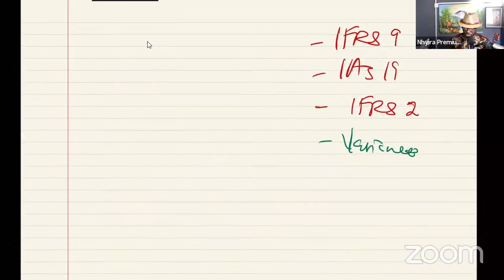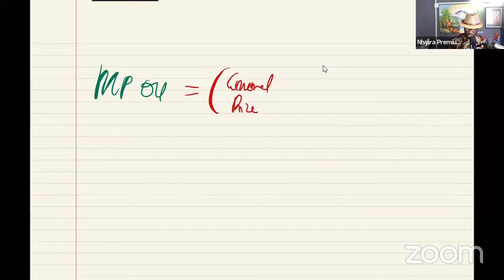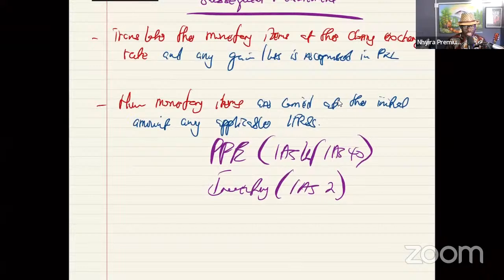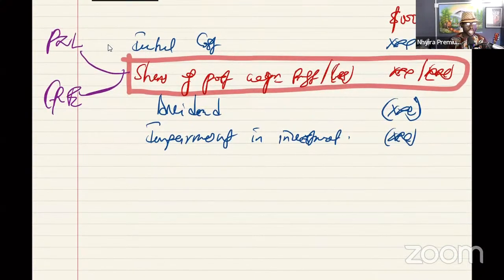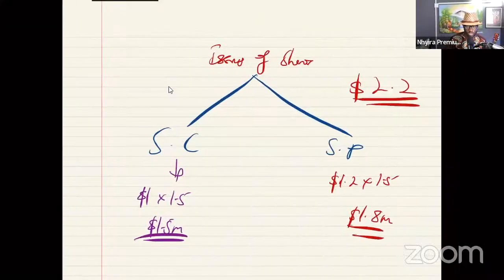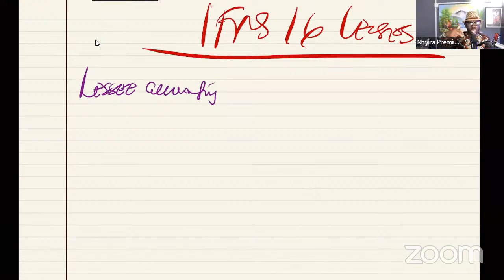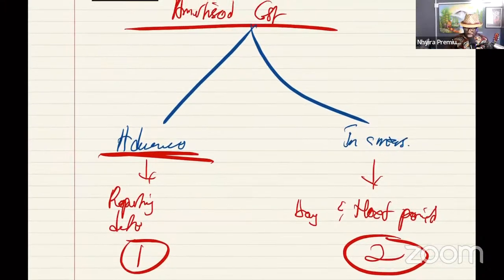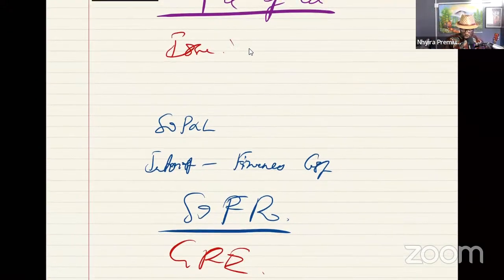ICAG LECTURES - How To Pass Your Exams|ACCA|CIMA|CFA|CPA - Nhyira Premium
In this video, Nhyira Premium explains the key topics you must focus on to pass the   Examination.
You will learn the key syllabus structure and all the other key topics.